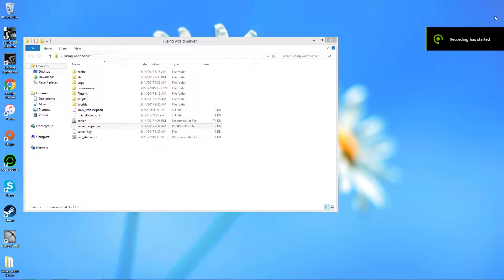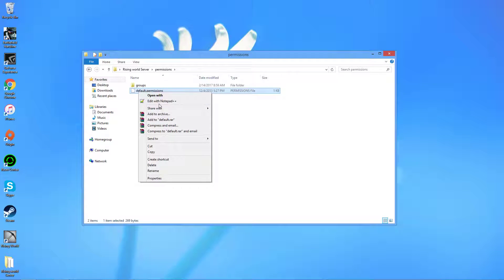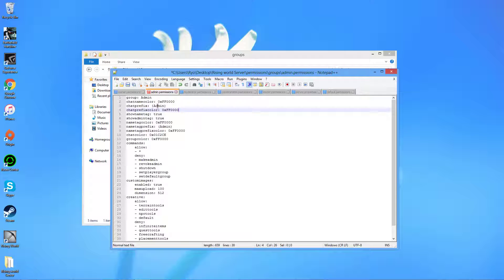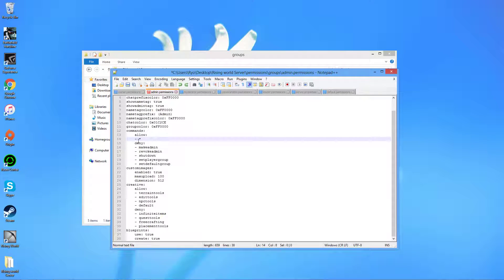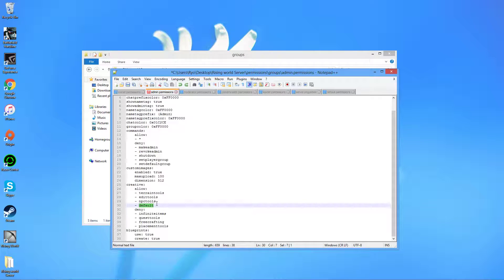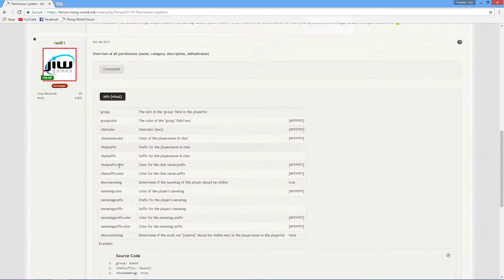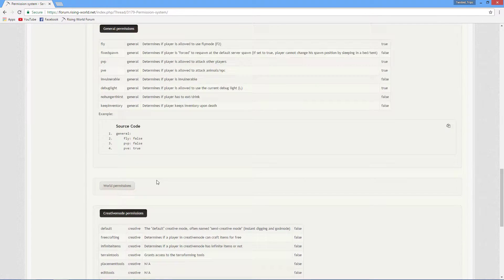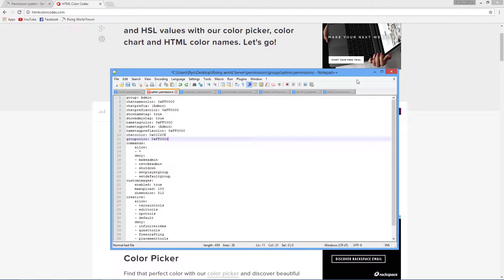How to set up permissions and ranks in Rising World (EN)